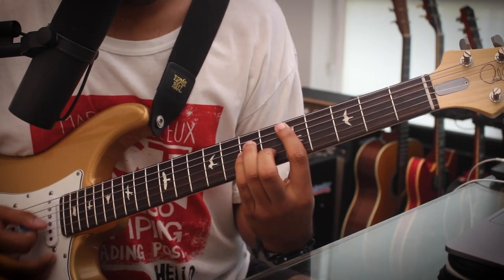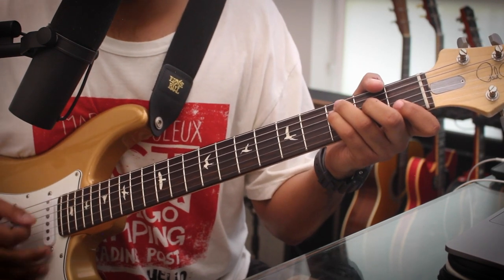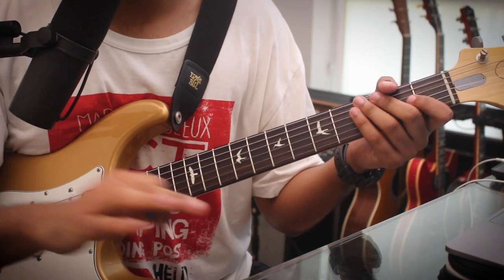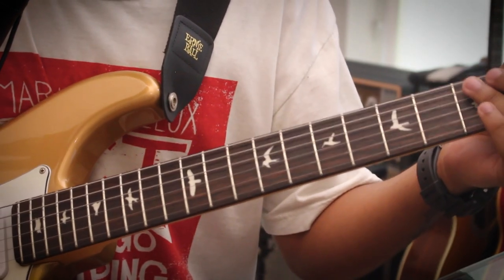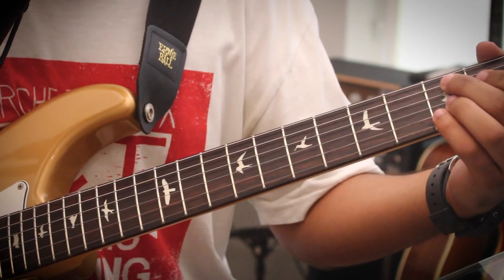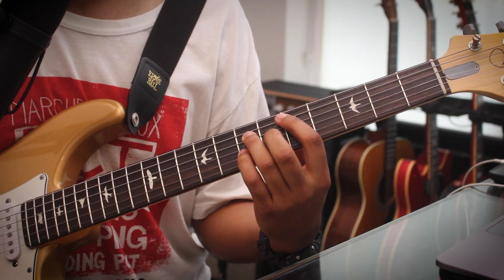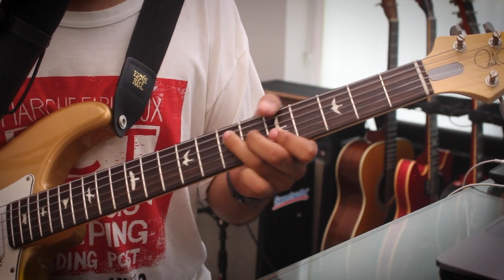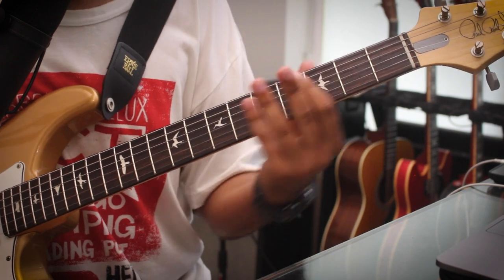Theory is Dead #8: "Terrapin Station"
Whats up youtubers, welcome back to the channel! Todays is more Dead Theory, this time is "Terrapin Station"!

Gear:
K-Line Truxton
Martin OMJM